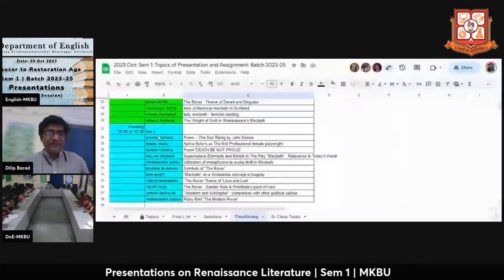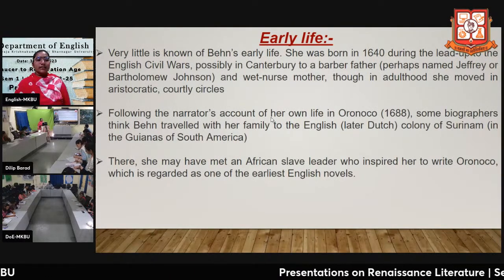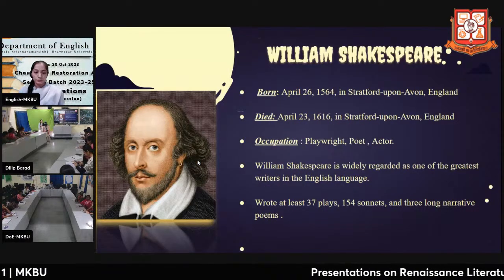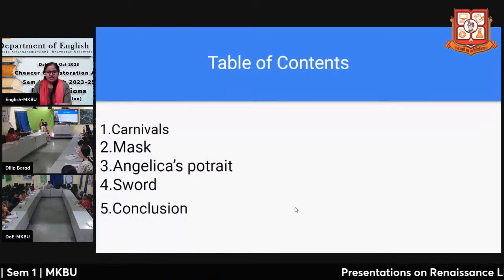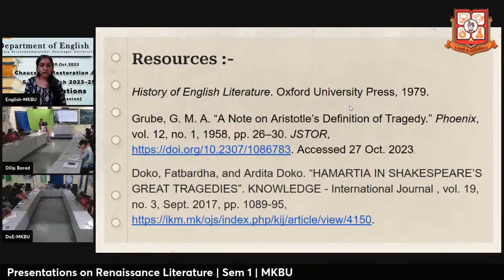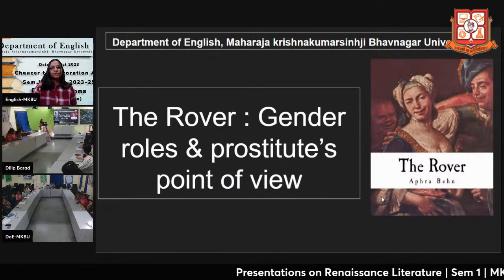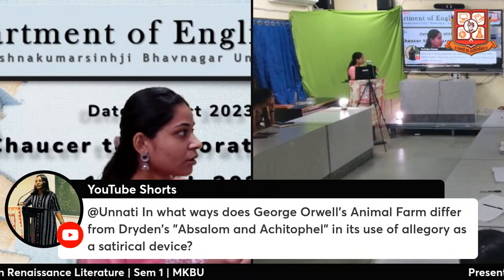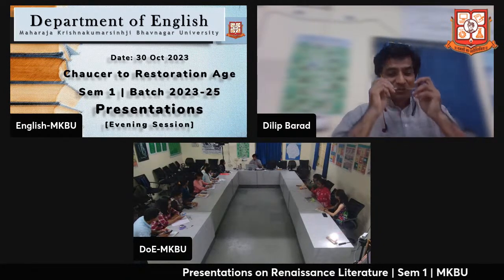Renaissance Literature | Evening Session | Sem 1 | Batch 2023-25 | MKBU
In this evening session following presentations shall be made by these students:
00:00:00 Introduction
00:08:17 KHUSHI RATHOD Critical Study of John Donne's ' The Sun Rising '
00:16:45 KINJAL JADAV Aphra Behn's As The First Professional Female Playwright
00:26:14 NANDA CHAVDA Critical analysis Poem:'DEATH,BE NOT PROUD'
00:34:00 PALLAVI PARMAR Supernatural Elements and Beliefs in the Play 'Macbeth': Relevance in Today's World.
00:44:16 PRIYANSHIBA GOHIL Utilization of Metaphysics to Evoke Thrill in 'Macbeth'
00:51:21 RESHMA BILAKHIYA Symbols of "The Rover"
01:00:55 RIYA BHATT Macbeth' as an Aristotelian Tragedy
01:17:01 SHRUTI MAKWANA The Rover:Theme of 'Love and Lust '
01:25:34 TRUPTI NAIK The Rover' Gender Role & Prostitute's Point of View
01:34:45 UNNATI BAROLIYA "Absalom and Achitophel": Comparison with other Political Satires.
01:45:00 YASHRAJSINH SODHA Considering Ricky Bahl as The Modern Rover
01:54:50 Concluding remarks by Dilip Barad